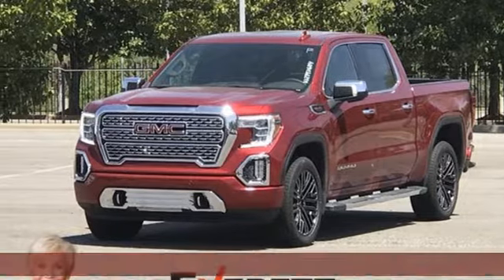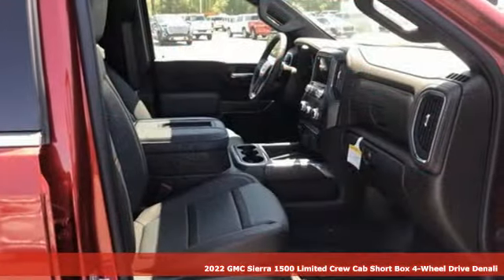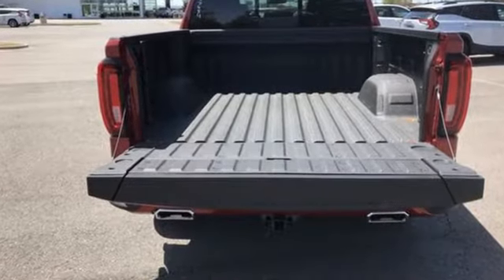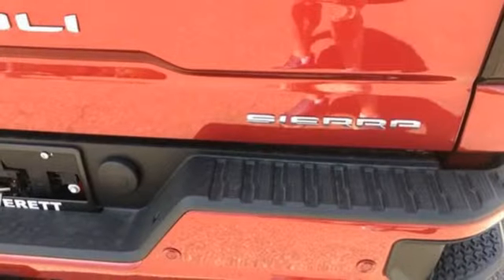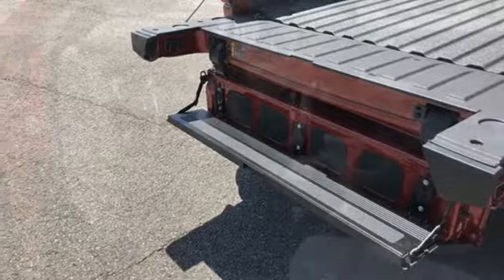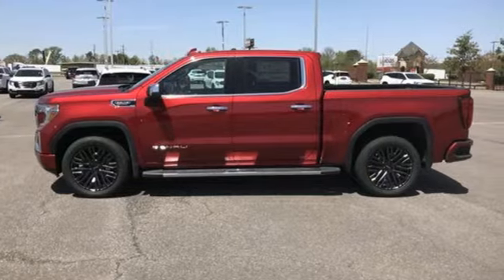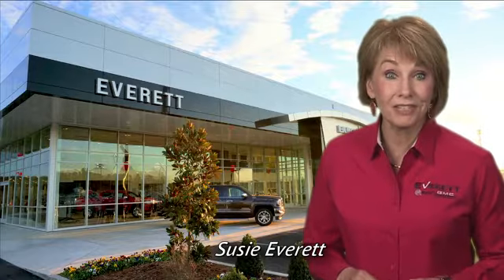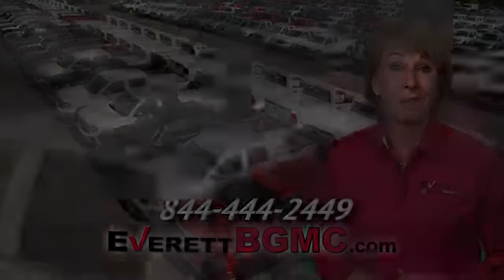New 2022 GMC Sierra 1500 Limited Benton AR Bryant, AR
Year: 2022
Make: GMC
Model: Sierra 1500 Limited
Trim: Denali
Engine: 8 6.2L
Transmission: Automatic
Color: Cayenne Red Tintcoat
Interior: Dark Walnut/Dark Ash Grey
Stock #: NZ197684
VIN: 1GTU9FEL7NZ197684
Cayenne Red Tintcoat 2022 GMC Sierra 1500 Limited Denali 4D Crew Cab EcoTec3 6.2L V8 10-Speed Automatic 4WD DISCOVER THE DIFFERENCE! @ EverettBGMC.com, 10-Way Power Driver Seat Adjuster w/Lumbar, 10-Way Power Passenger Seat Adjuster w/Lumbar, 120-Volt Bed Mounted Power Outlet, 120-Volt Instrument Panel Power Outlet, 12-Volt Rear Auxiliary Power Outlet, 170 Amp Alternator, 2 USB Ports, 2 USB Ports (1st Row), 3.23 Rear Axle Ratio, 4-Wheel Disc Brakes, 7 Speakers, ABS brakes, Adaptive Cruise Control, Adaptive Ride Control Suspension, Adaptive suspension, Air Conditioning, Alloy wheels, AM/FM radio: SiriusXM with 360L, Apple CarPlay/Android Auto, Auto-dimming door mirrors, Auto-dimming Rear-View mirror, Auto-Locking Rear Differential, Automatic Emergency Braking, Automatic Stop/Start, Automatic temperature control, Auxiliary External Transmission Oil Cooler, Brake assist, Bumpers: body-color, Chrome Recovery Hooks, Chrome Wheel To Wheel Assist Steps, Color-Keyed Carpeting Floor Covering, Compass, Deep-Tinted Glass, Delay-off headlights, Driver Alert Package I, Driver Alert Package II, Driver door bin, Driver Memory, Driver vanity mirror, Dual front impact airbags, Dual front side impact airbags, Electric Rear-Window Defogger, Electronic Stability Control, Floor-Mounted Center Console, Following Distance Indicator, Forge Perforated Leather Seat Trim, Forward Collision Alert, Front anti-roll bar, Front Bucket Seats, Front Center Armrest, Front dual zone A/C, Front fog lights, Front License Plate Kit, Front Pedestrian Braking, Front Prem Floor Liners w/Removable Carpet Insert, Front reading lights, Front wheel independent suspension, Fully automatic headlights, Garage door transmitter, Genuine wood console insert, Genuine wood door panel insert, GMC Connected Access Capable, HD Rear Vision Camera, Heated door mirrors, Heated Driver & Front Outboard Passenger Seating, Heated front seats, Heated steering wheel, Heavy-Duty Air Filter, Hill Descent Control, Hitch Guidance, Hitch Guidance w/Hitch View, Illuminated entry, Integrated Trailer Brake Controller, IntelliBeam Automatic High Beam On/Off, In-Vehicle Trailering App, Keyless Open & Start, Lane Change Alert w/Side Blind Zone Alert, Lane Keep Assist w/Lane Departure Warning, LED Cargo Area Lighting, Low tire pressure warning, Manual Tilt-Wheel & Telescoping Steering Column, Memory seat, Navigation System, Not Equipped w/Front & Rear Park Assist, Occupant sensing airbag, OnStar & GMC Connected Services Capable, Outside temperature display, Overhead airbag, Overhead console, Panic alarm, Passenger door bin, Passenger vanity mirror, Power Door Locks, Power door mirrors, Power driver seat, Power Front Passenger Windows w/Express Up/Down, Power Front Windows w/Driver Express Up/Down, Power passenger seat, Power Rear Windows w/Express Down, Power Sliding Rear Window w/Rear Defogger, Power steering, Power Sunroof, Power windows, Preferred Equipment Group 5SA, Premium audio system: Premium GMC Infotainment System, Premium Bose 7-Speaker Sound System, ProGrade Trailering System, Radio data system, Radio: Premium GMC Infotainment Sys w/Navigation, Rear Cross Traffic Alert, Rear Dual USB Charging-Only Ports, Rear Prem Floor Liners w/Removable Carpet Insert, Rear reading lights, Rear seat center armrest, Rear step bumper, Rear Wheelhouse Liners, Rear window defroster, Remote keyless entry, Remote Vehicle Starter System, Safety Alert Seat, Security system, Signature Denali Grille, SiriusXM w/360L, Speed control, Speed-sensing steering, Split folding rear seat, Spray-On Pickup Bed Liner w/Denali Logo, Steering Wheel Audio Controls, Steering wheel mounted audio controls, Tachometer, Telescoping steering wheel, Theft Deterrent System (Unauthorized Entry), Tilt steering wheel, Traction control, Trailer Tire Pressure Monitor System, Trailering Package, Trip computer, Ultrasonic Front & Rear Park Assist, Universal Home Remote, Variably intermittent wipers, Ventilated Driver & Front Passenger Seats,

Address:
21099 Interstate 30